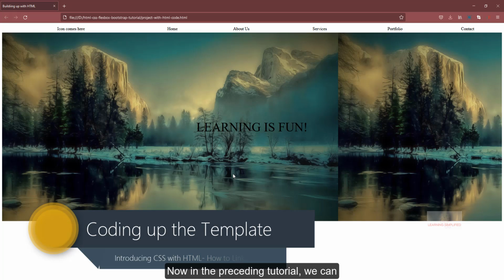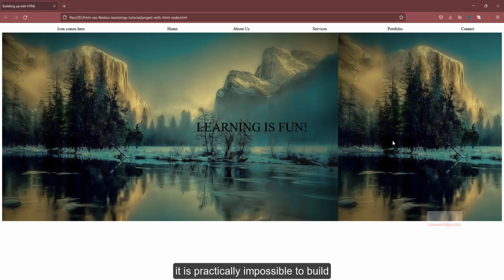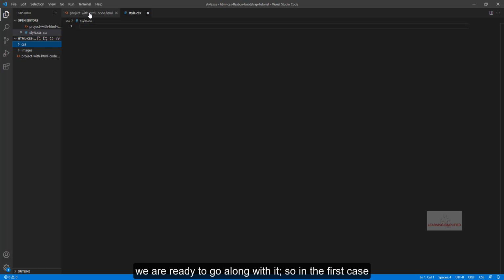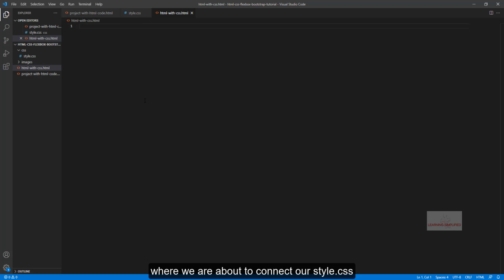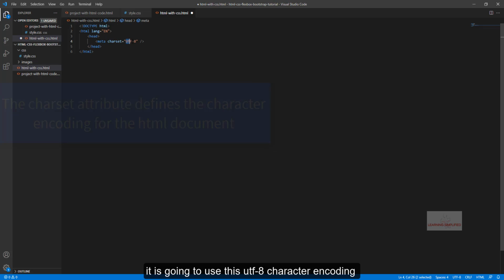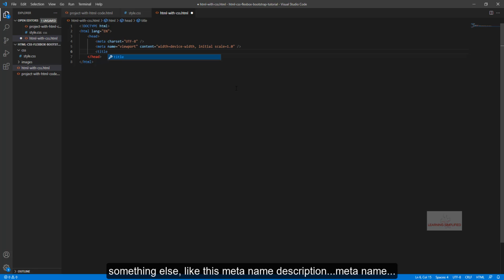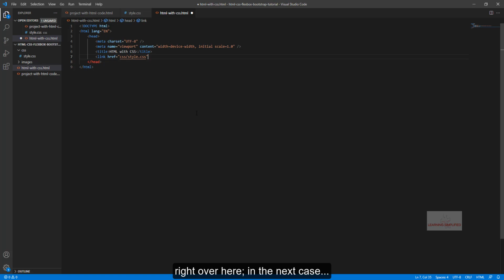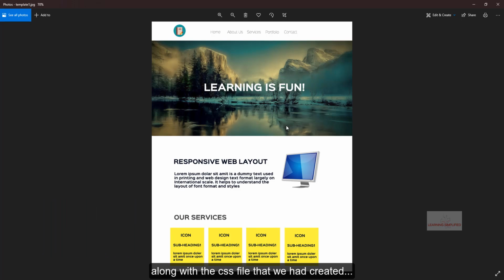Part3|HTML with CSS | Coding up a Basic web Template Beginners with HTML, CSS, Flexbox and Bootstrap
How to code up a template using HTML, CSS, Flexbox and a responsive framework like Bootstrap? In this tutorial series we will find out how to do so while coding it up straight from the scratch. This is the part3 of the coding with html, in this part we will know how to code with html while introducing CSS to it. In this part, we will link an HTML page with CSS file.

1. Can we build up a template using HTML only?
2. Is it possible to code a template using Bootstrap, without knowing any HTML?
3. Which one should we use to code up a template- Bootstrap or Flexbox CSS? Which one works well?
4. Can we build up a responsive webpage using HTML and CSS only?
5. How to centre our elements in a div?